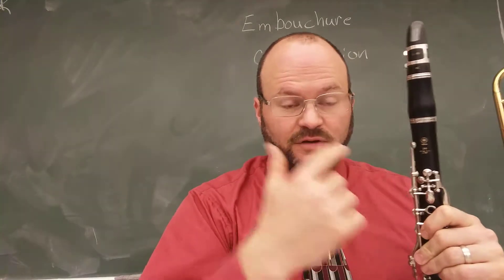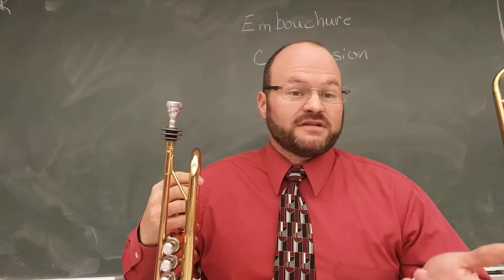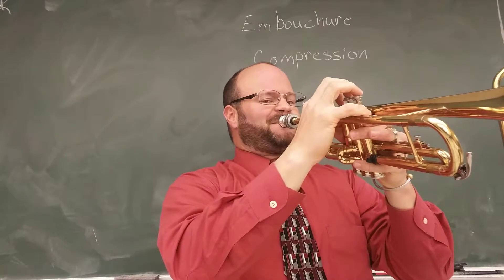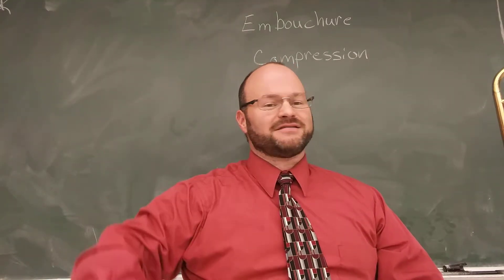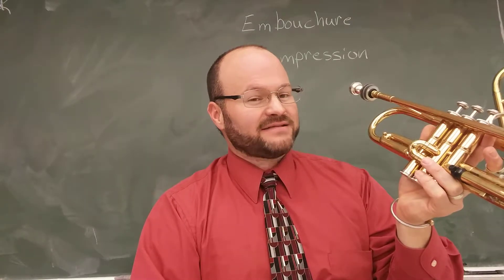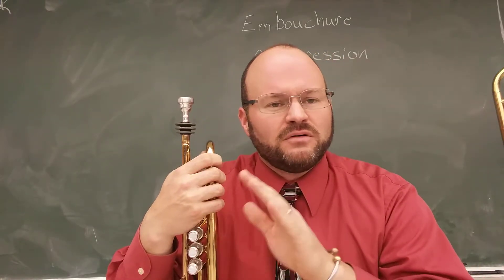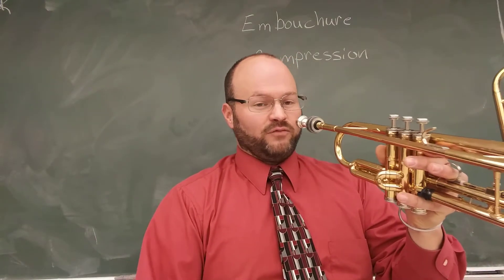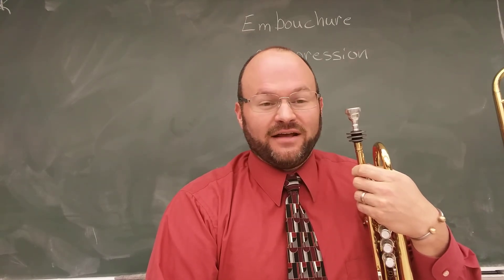How to :Trumpet Embouchure and Compression Part V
Getting above the break(upper register)
High set, low set
One set.